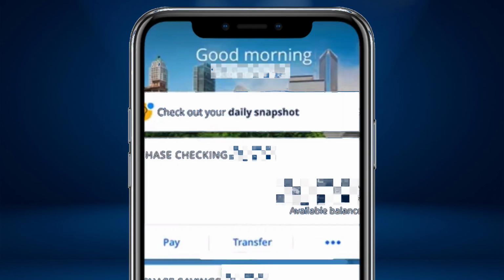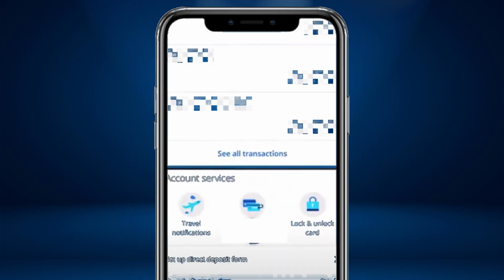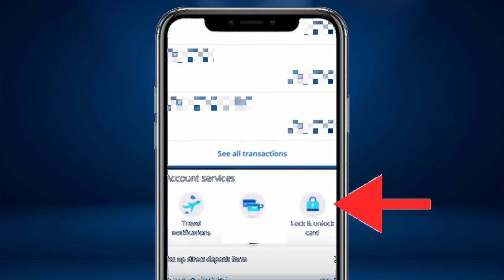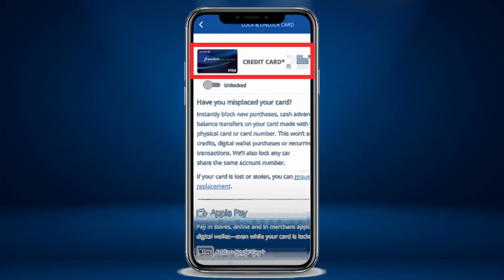HOW TO BLOCK/ACTIVATE MY CHASE CARD 💰 (UPDATED 2024)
Welcome to BrightPath Tutorials! In this video, we'll guide you step-by-step on how to block and activate your Chase card using the Chase mobile app or website. Whether you've lost your card and need to block it immediately or have a new card and want to activate it, we've got you covered!

In this video, you will learn:

How to securely block a lost or stolen Chase card.
How to activate a new Chase card with ease.
Tips for ensuring your account stays safe and secure.

Drop any questions or comments below, and we’ll be happy to help!